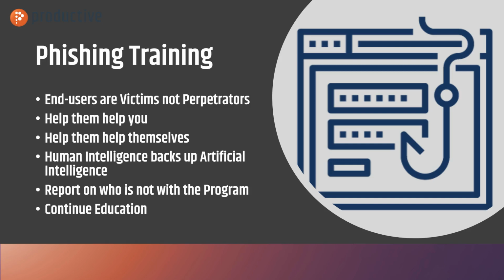Phishing Training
In this video will learn how to use phishing training to improve your overall security posture